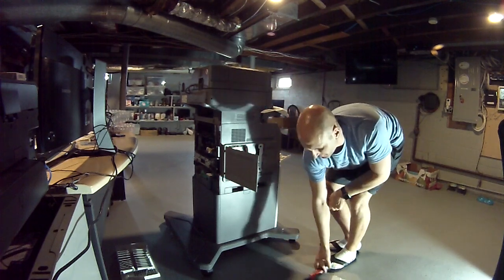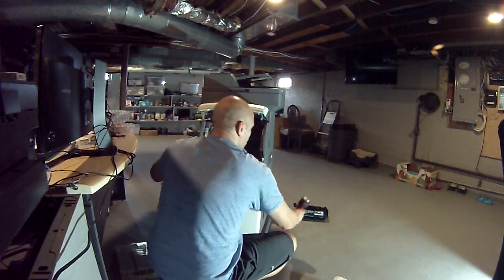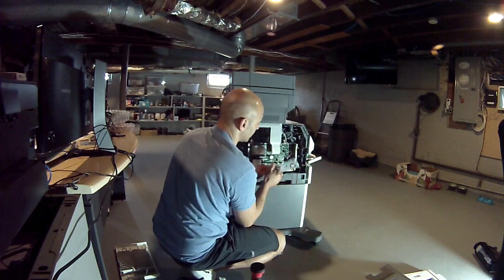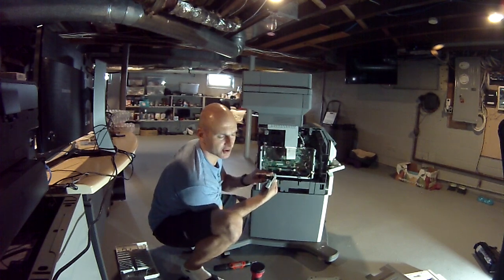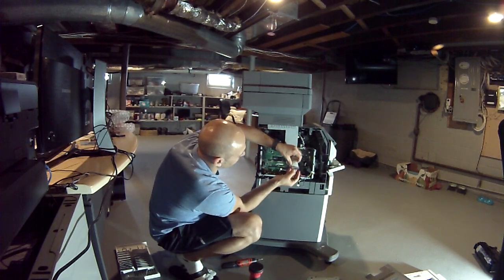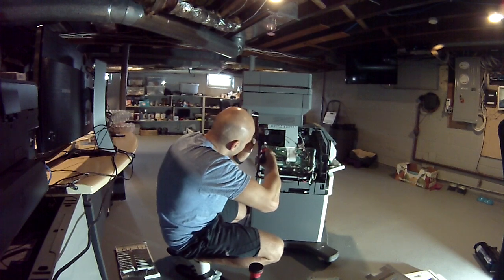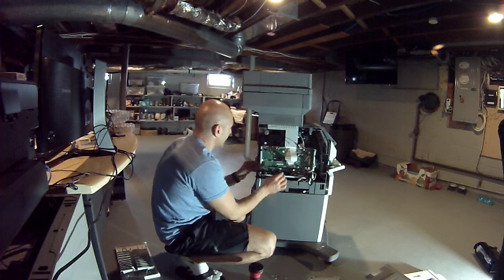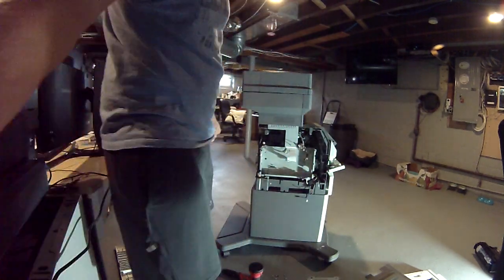Lexmark X656 printer 950.xx NVRAM Mismatch Error Series Part 2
This is to show you how to replace, remove or swap a system board, after you have done your regular diagnosis according to your manual or Lexmark. Please do at your own risk, This is only for demonstration only to show you how to replace a system board. This is NOT for a novice tech or someone guessing to do such work.

P.S./ A logic board (system board is the same). You may only need to change 2 items instead of 3.
Logic board and OP must be both replaced with a new one, otherwise it won't work.